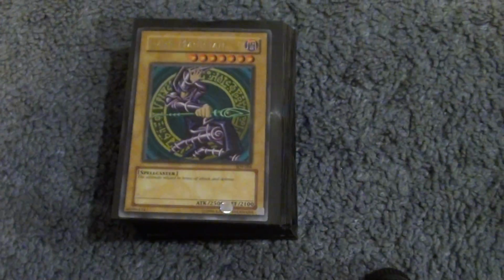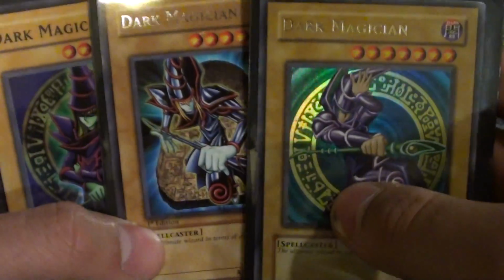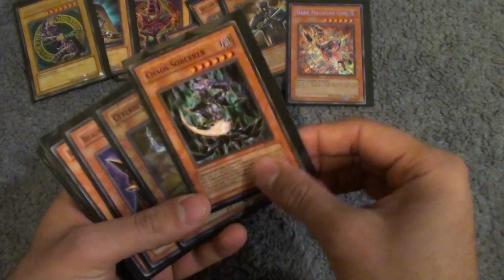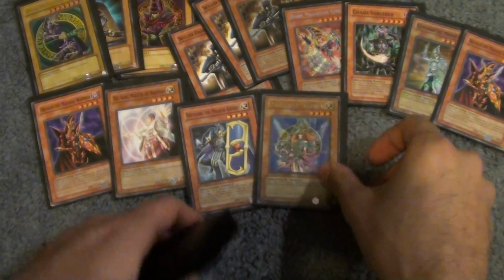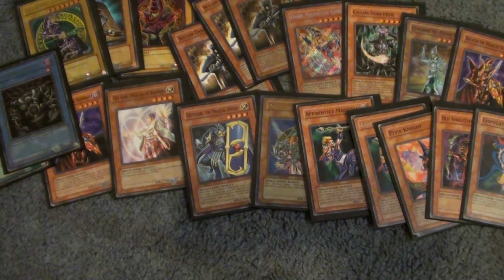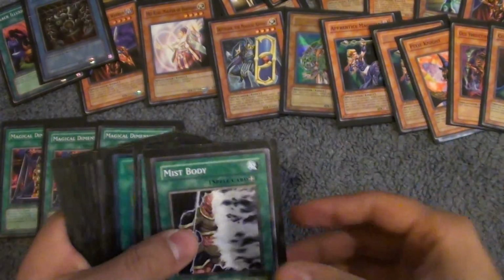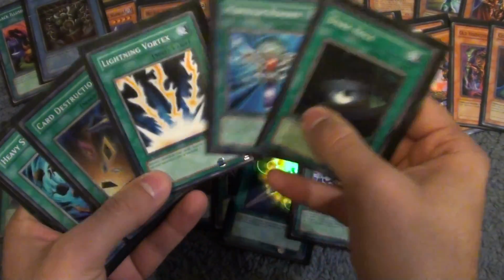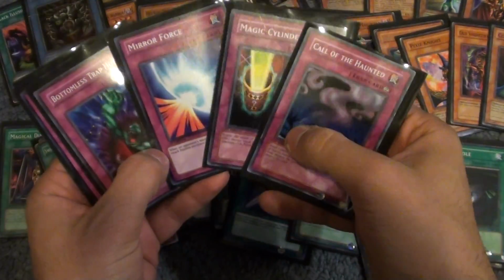yugioh opening theme +cards of a 2012 ancient Dark Magician deck profile.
explanation is after i run through the entire deck,

check out the playlists on my channel to see the deck profile vids to most these decks
& in this video:
ive now uploaded tons of content (alot more to come in the future)
enjoy the vids on this channel, peace, salaam..

now in this vid:

its a competitive  old school yet unique build: 42total: 21m,14s,7t
made this deck for a good friend of mine, his favorite monster is Dark Magician,

add me as friend : Chicago

song: Opening theme to 1st original session of Yu-gi-oh!

salaam alaykum=) Peace be upon you  (^_^)